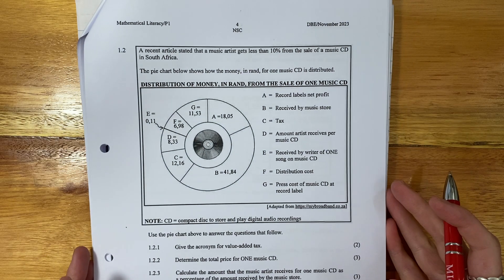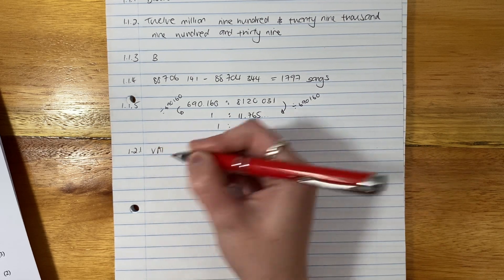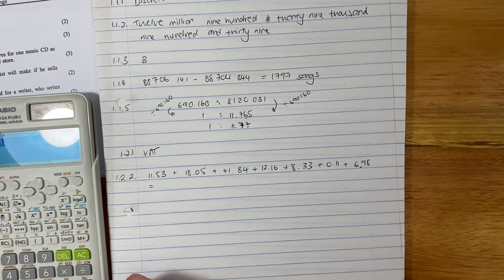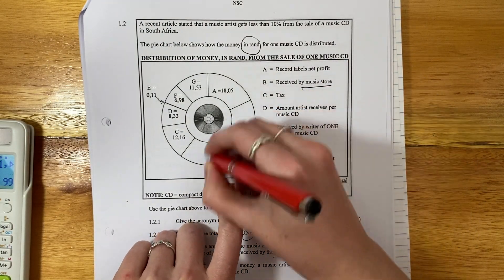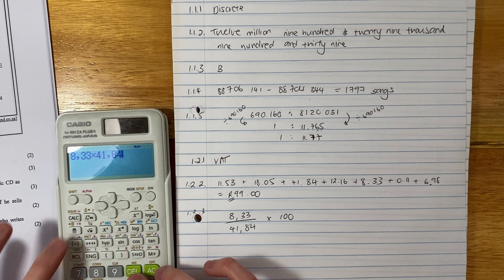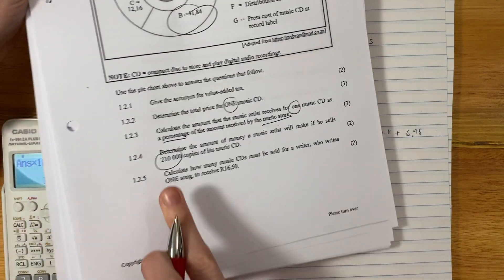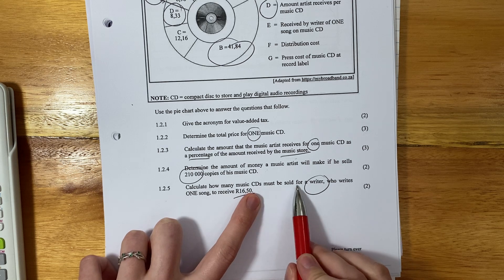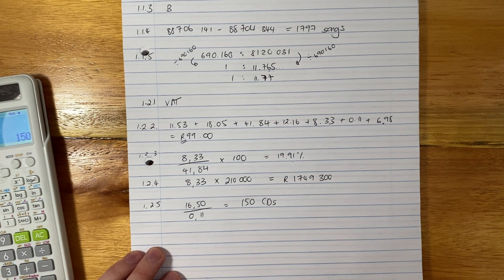Maths Lit - Paper 1 Nov 2023 (Q1.2. - pie charts, percentage & interpretation)